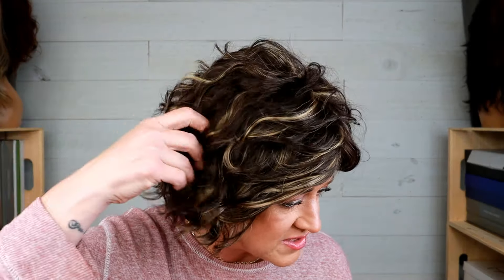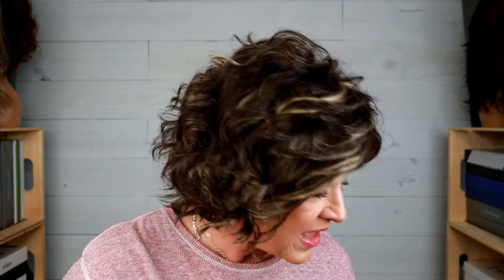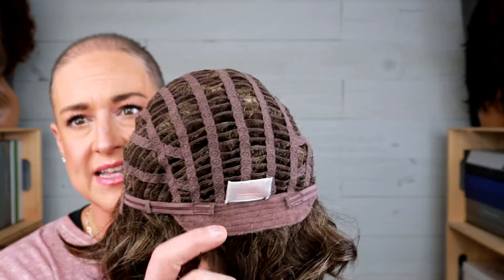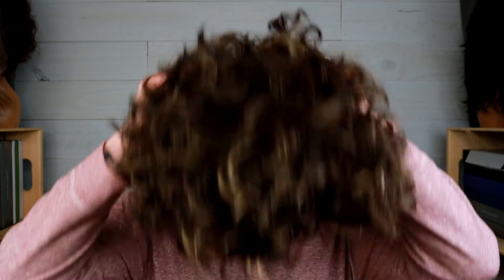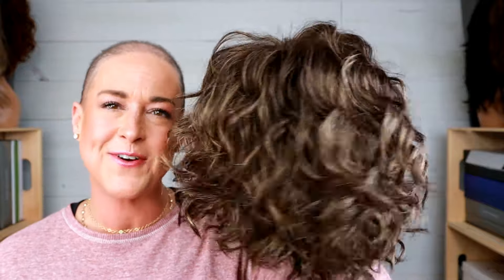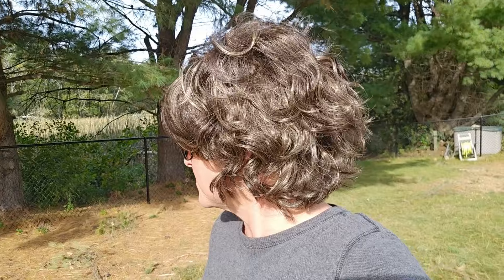Henry Margu Claire in 626H | Fan of big hair? This wig is for you!!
Name Brand Wigs sent me Claire to review.

My favorite headbands

TIMESTAMPS:
0:00 - Intro
1:11 - 360 look
1:26 - Volume, Permatease
2:03 - Reducing volume with a headband
3:03 - Regular Synthetic Fibers
3:26 - Inside the cap
3:45 - Fit
4:29 - Summary
4:51 - Bangs
5:46 - Color Inside
7:08 - Color Outside
8:05 - Pictures